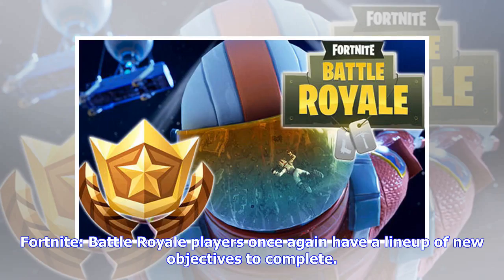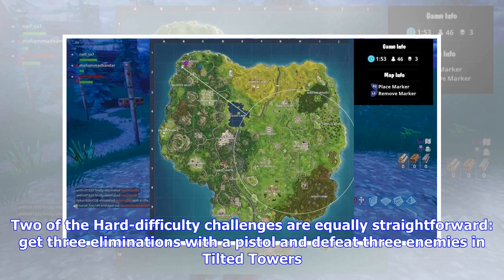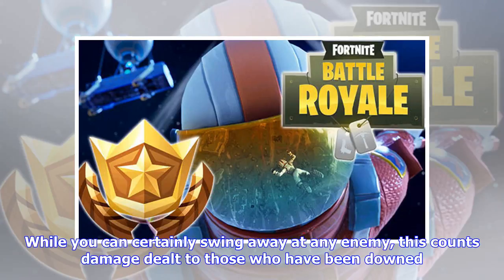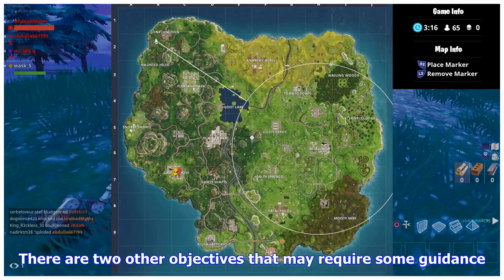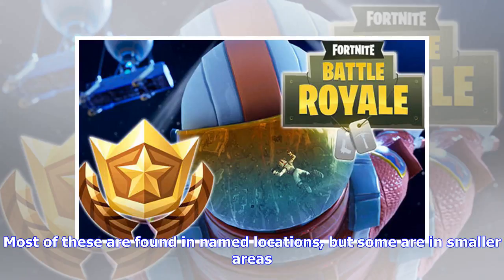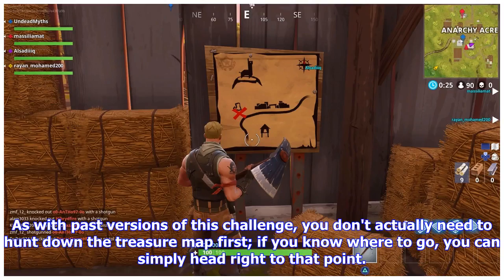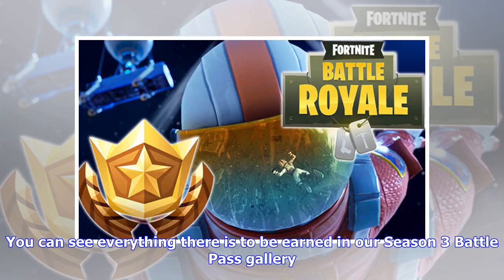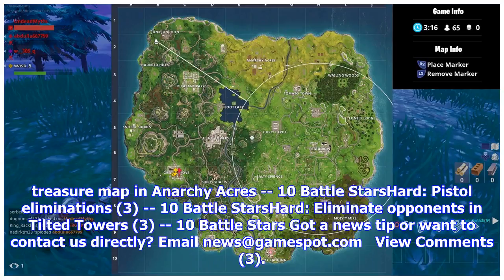Breaking News | Fortnite Challenges Guide (Week 5): Gas Station Locations, Anarchy Acres Treasure...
Breaking News | Fortnite Challenges Guide (Week 5): Gas Station Locations, Anarchy Acres Treasure Map

Fortnite: Battle Royale players once again have a lineup of new objectives to complete. Epic Games has released the Week 5 challenges for Battle Pass owners, offering a new way to obtain some experience and Battle Stars on PC, PS4, and Xbox One. Many of the objectives this week are fairly straightforward; they include searching chests in Moisty Mire and using the bush item. Two of the Hard-difficulty challenges are equally straightforward: get three eliminations with a pistol and defeat three en...